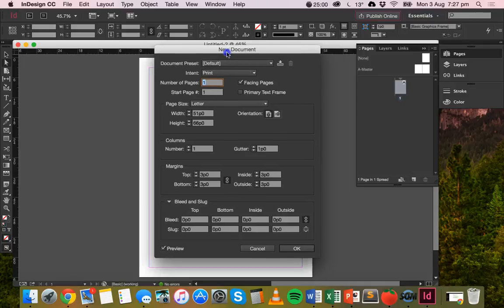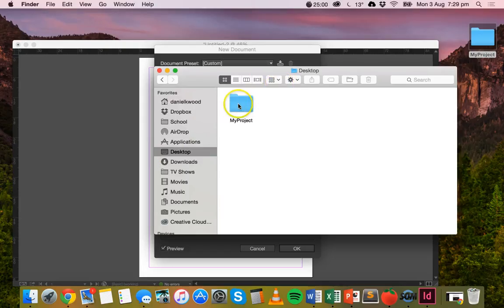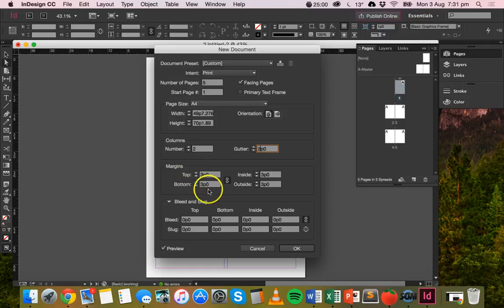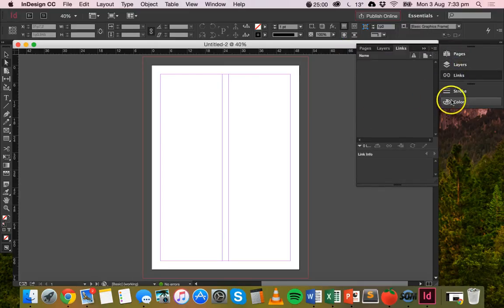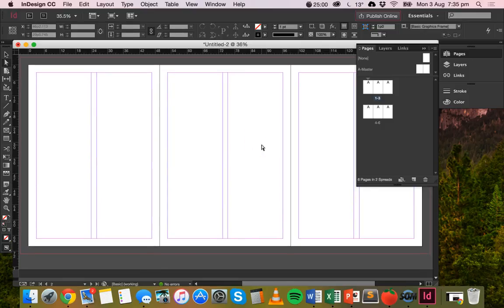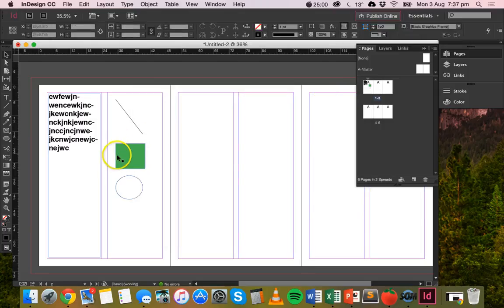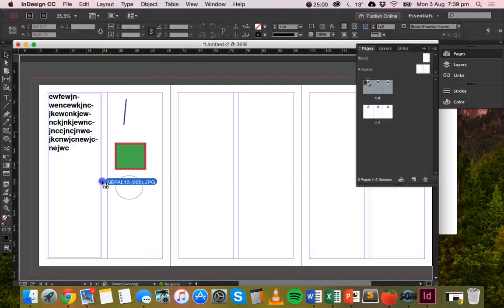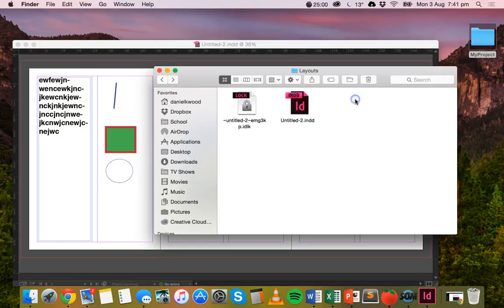Getting started with InDesign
This tutorial explains how to prepare your work files and folders, set up your documents and how to modify page layouts and columns. You will also learn how to organise your projects, arrange pages, import images, add text and use some of the drawing and shape tools.